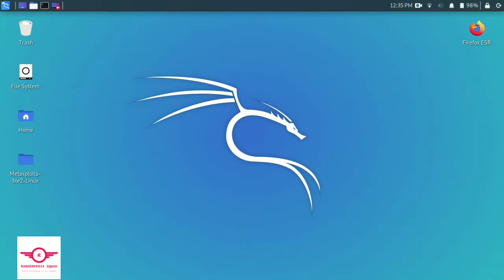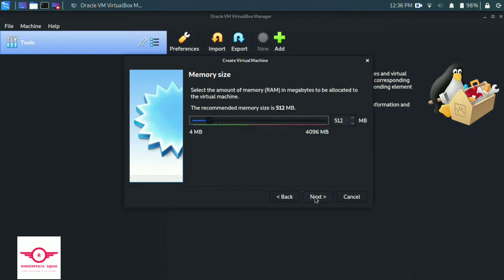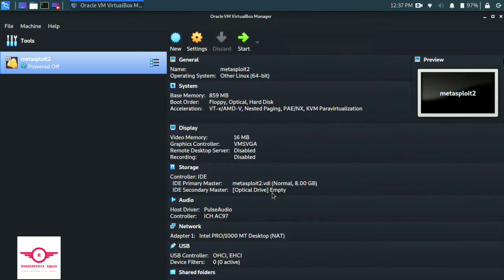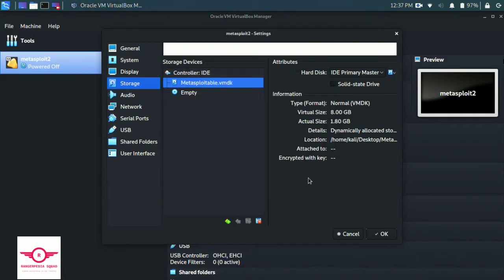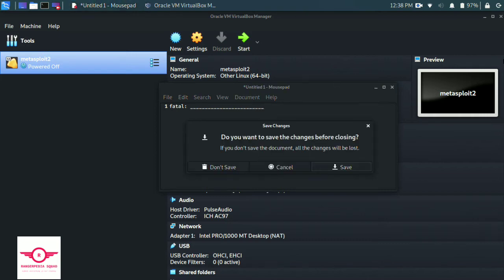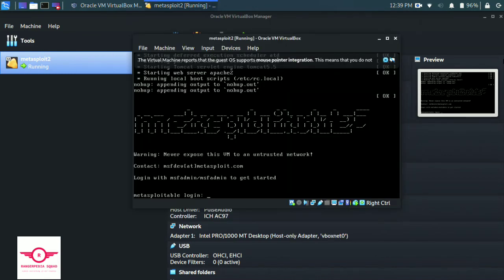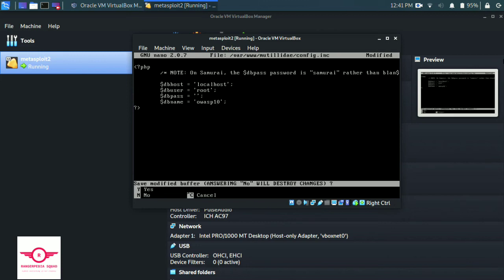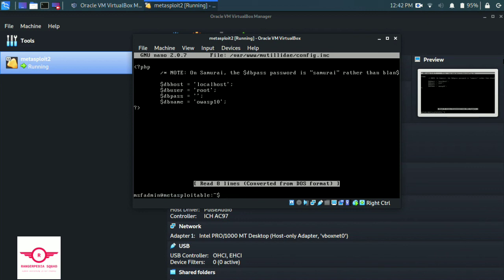how to install metasploit2 in kali linux virtual box|#14 series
hello Rangerpedia squad viewers,
                      In these video i gone to share how to install Metasploit in Kali Linux virtual box without error.

please check it out all videos before i gone to share

install metasploitable2-vboxOS
and install oracle Virtual box and installed it by these method. Unless you get error on it.
Fatal: your Bootable device are there.